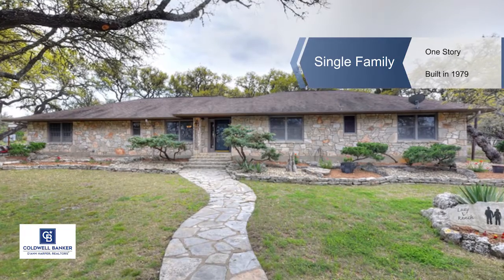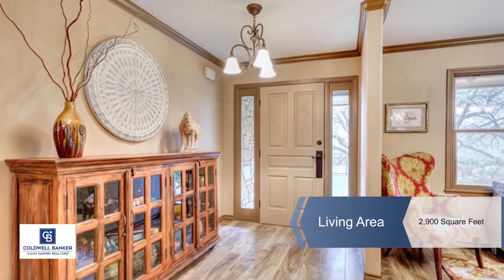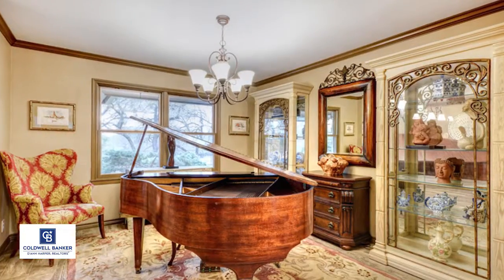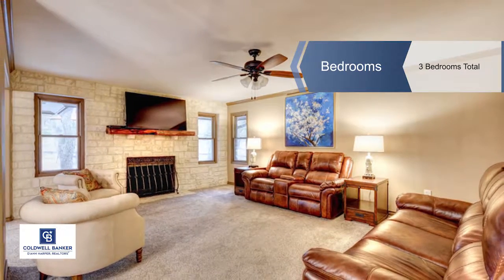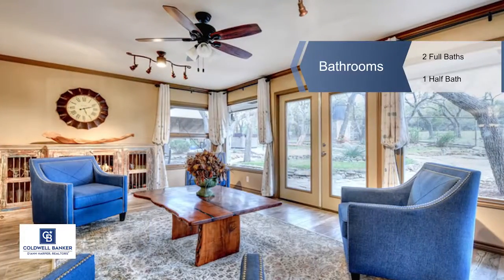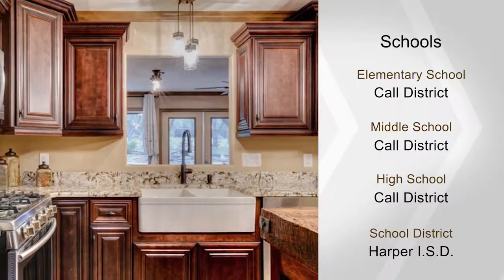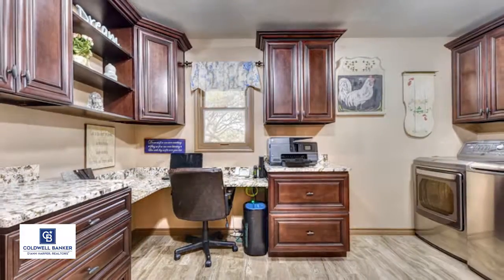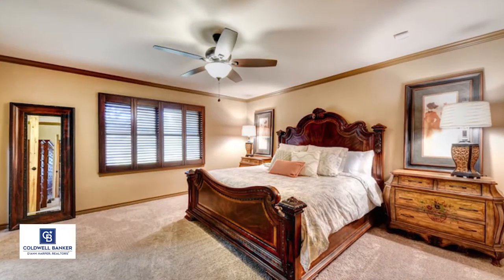590 Blue Sage Loop, Kerrville, TX 78028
Charming Tierra Linda Ranch property located on 10.88 acres. This elegant spacious ranch open style home speaks pride of ownership and has been totally updated in the past two years. High 6'' fenced around perimeter of house. Large covered outdoor patio for relaxation and entertainment, plenty of room for outdoor kitchen. Large workshop is currently being used as a woodworking area, it has been used previously as an RV storage less then 12'' high. Large 2500 gallon storage tank and fenced in garden area.